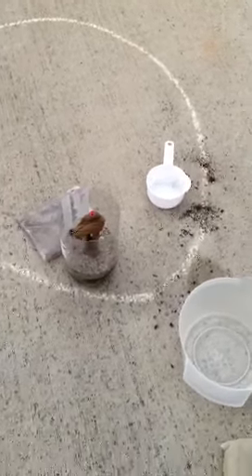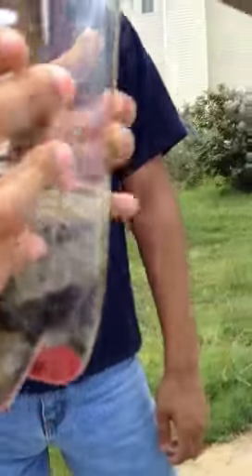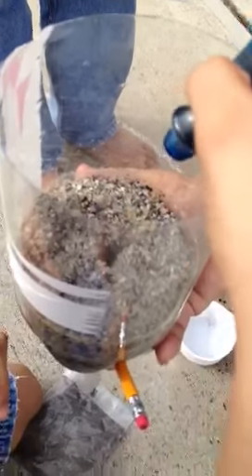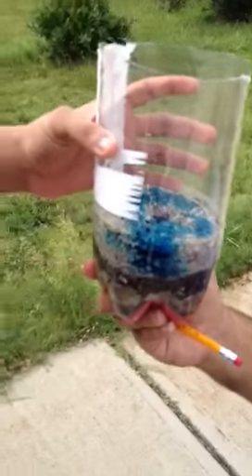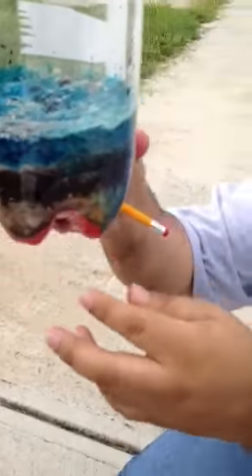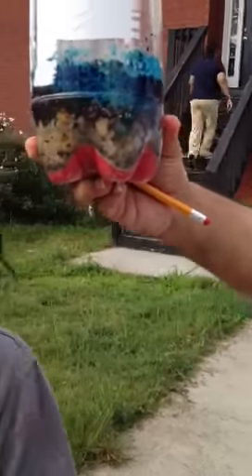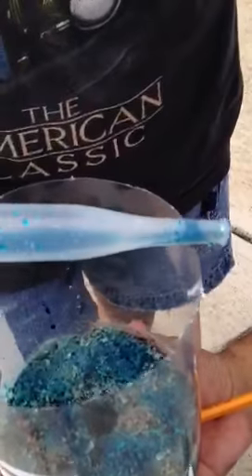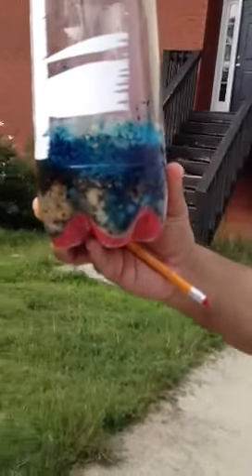Model of an Aquifer (part 2)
Shaysten's Science Experiment
Forgot to mention in 1st video to use a pencil as part of the materials and put the pencil in the nylon. Use the twist tie to keep pencil in place.